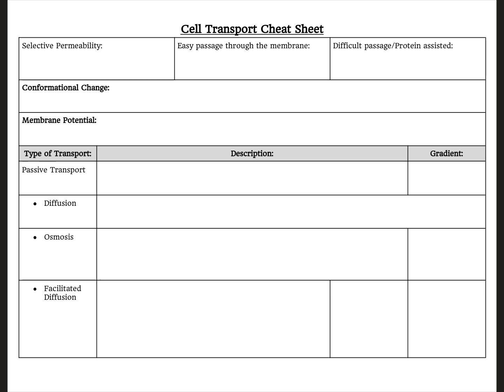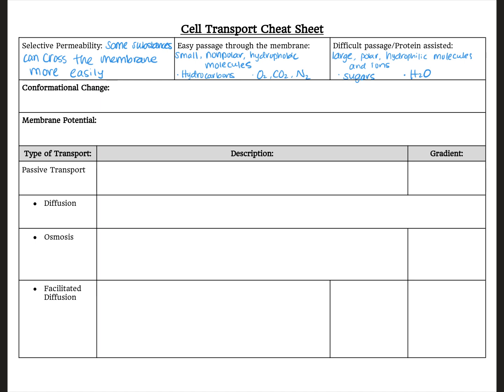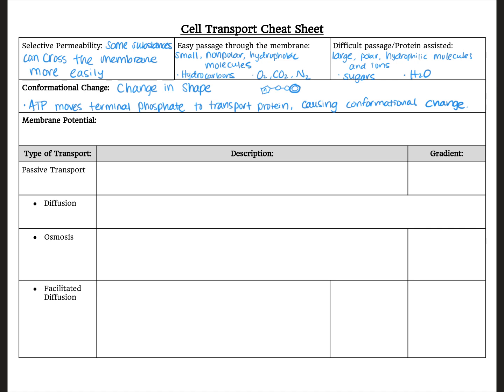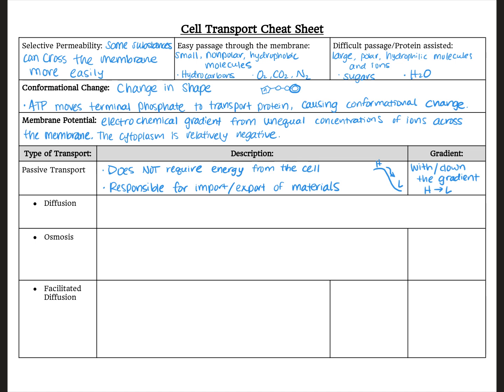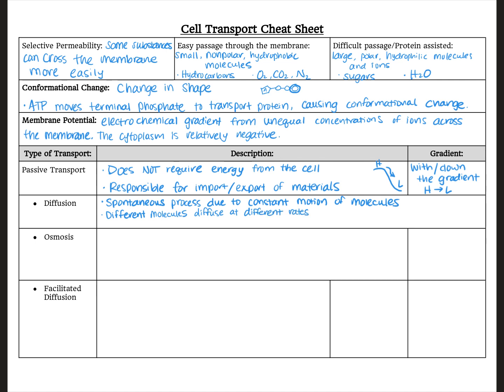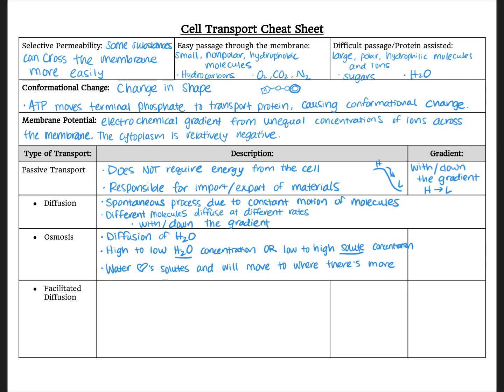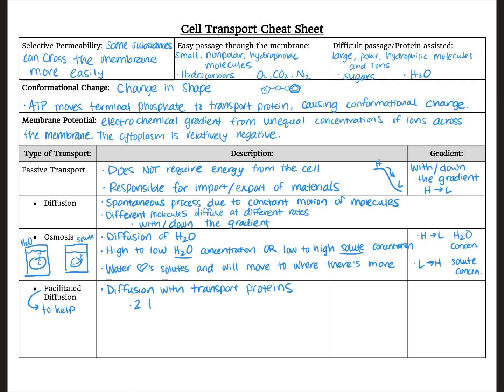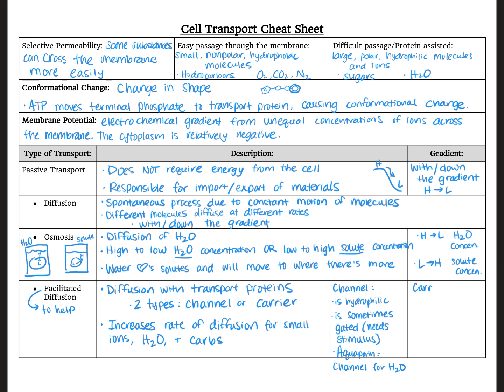Cell Transport Cheat Sheet - Passive Transport